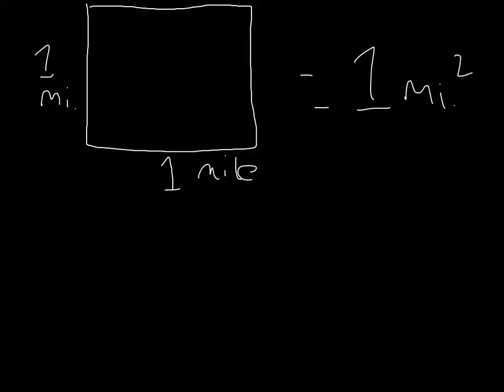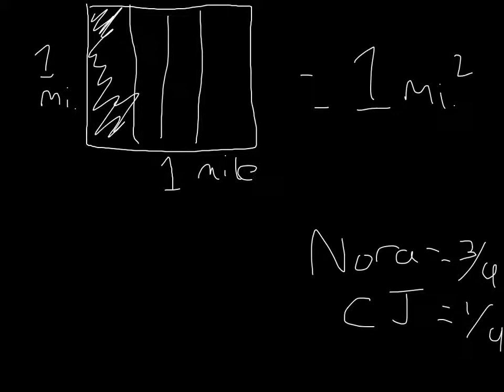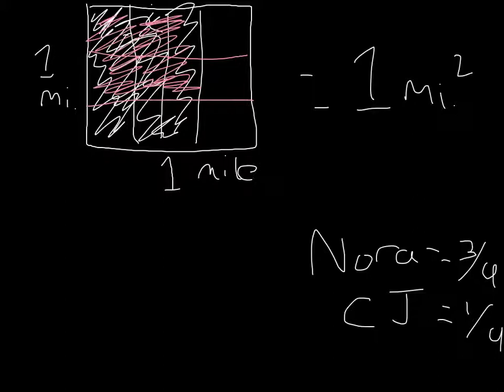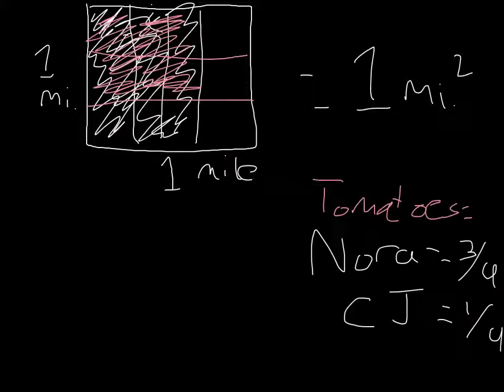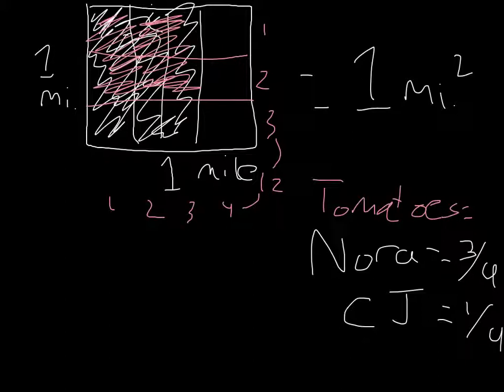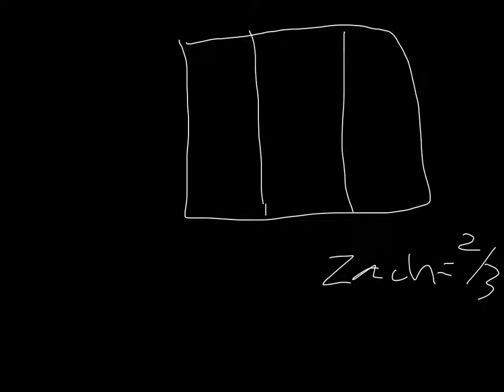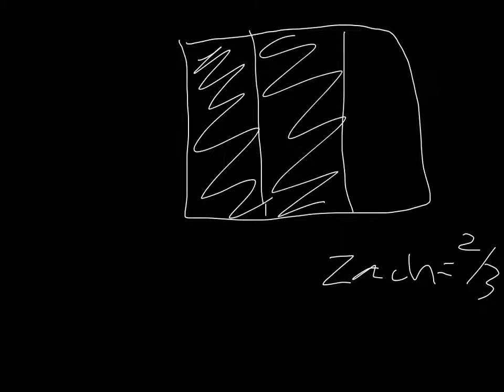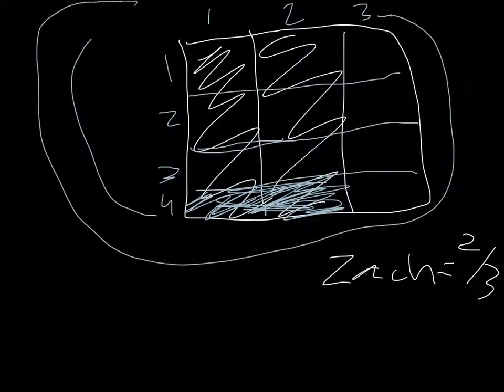Showing Fractions on Arrays